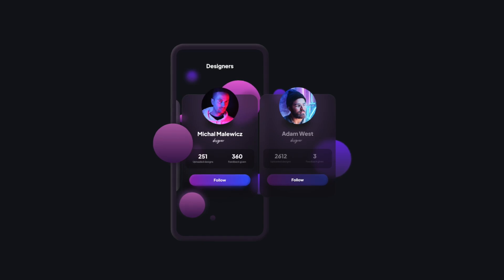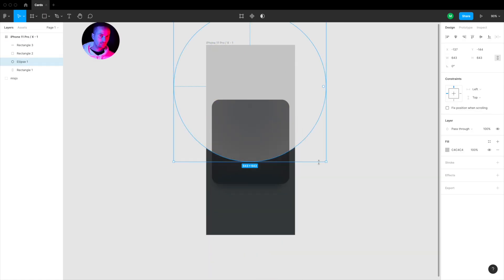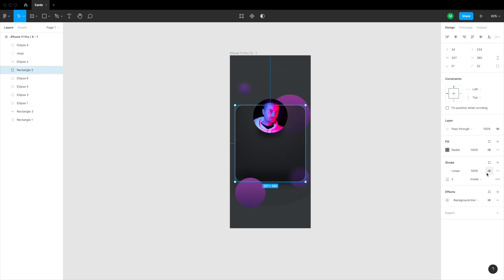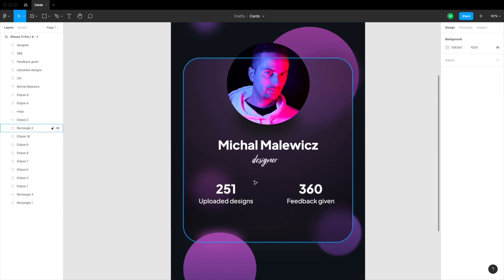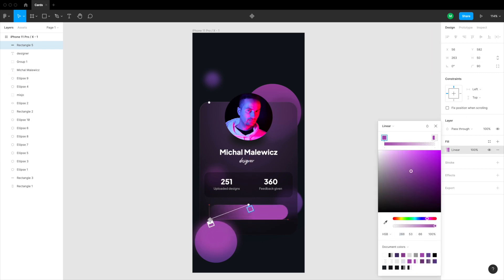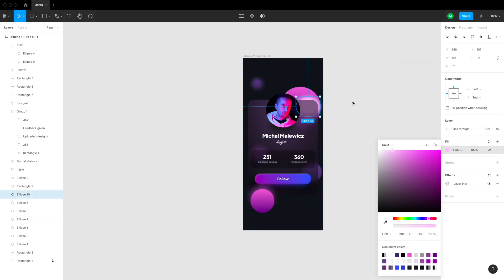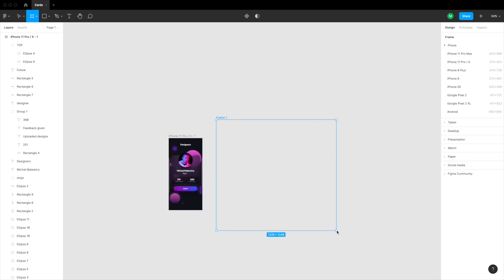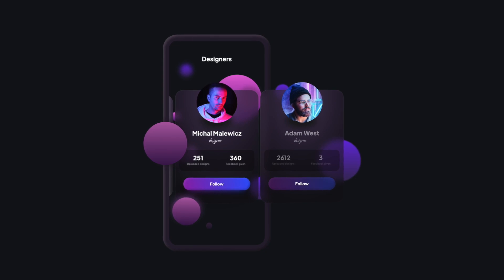Glassmorphism Dark Mode Cards - UX/UI Design Tutorial in Figma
Welcome to another UX/UI design tutorial in which you can practice some of the higher-fidelity techniques that you can use in your real designs later. This video is not a UX process design, but instead just having fun with creating something that looks good - for practice. That practice is the key to become a great UX and UI designer and make truly beautiful apps and websites. I'll be using Figma for this, but you can follow along in Sketch or Adobe XD or any other tool, as it's pretty universal.